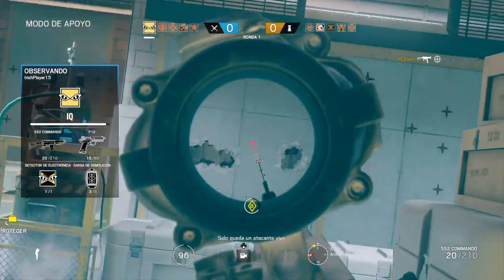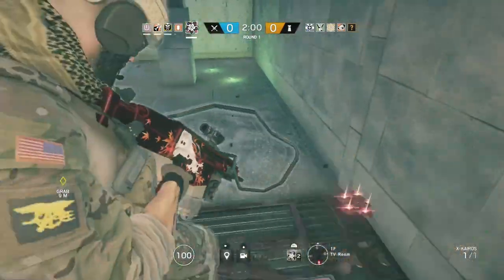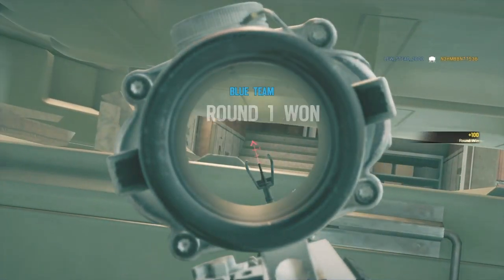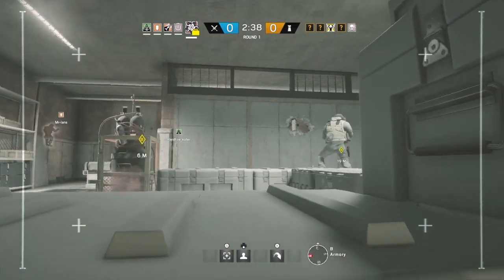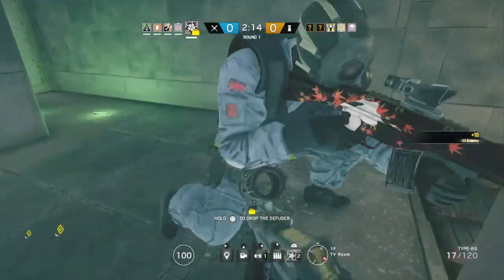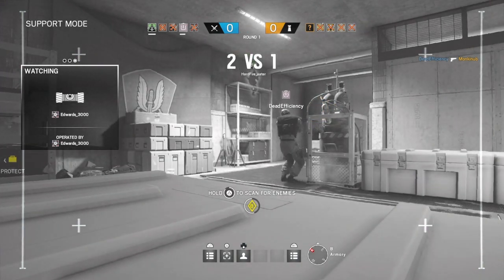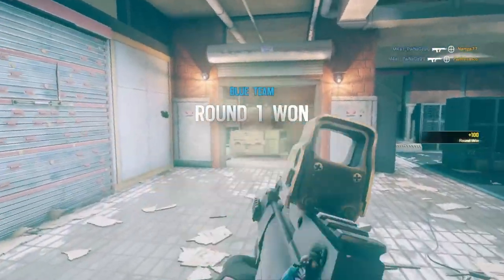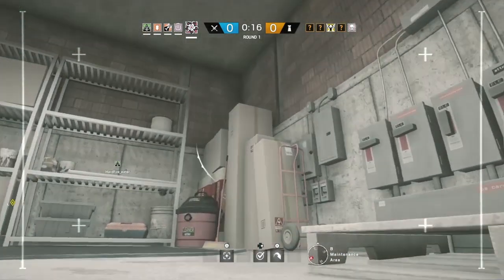Incredible Hibana Hot Breach Tactic! - Hereford Base Rainbow Six Siege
The Hereford hot breach tactic with Hibana: This Hibana hot breach started as a joke but is quickly becoming a Legitimate tactic for RB6! Hibana On Hereford Base the Hibana Hatch drop on the main armoury room downstairs seems to work really well, (albeit it's situational and there are requirements to be met which I'll explain in the video), but in the right situations this works beautifully and it's becoming an easy win for us.

All these clips are from Diamond Ranked matches on PS4 (occasionally we have a plat 3 in the team), proving that this tactic really can work at the highest level.

What do you think of this tactic? Share your thoughts with everyone in the comments below :)